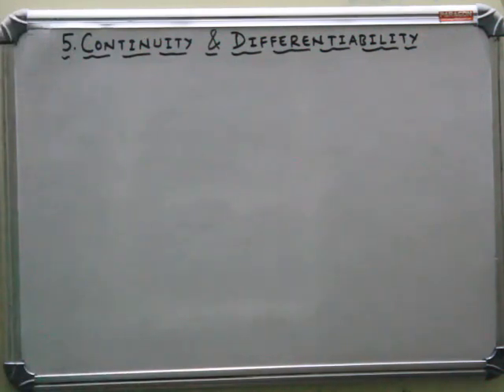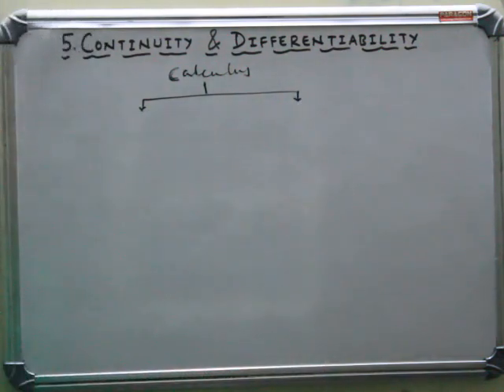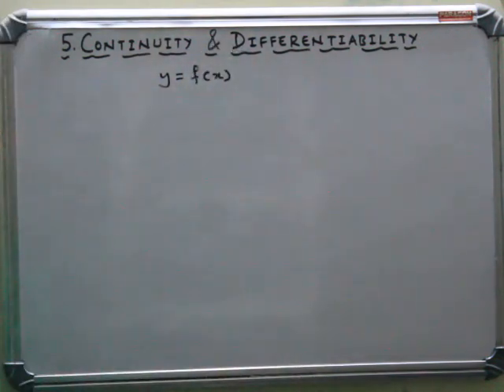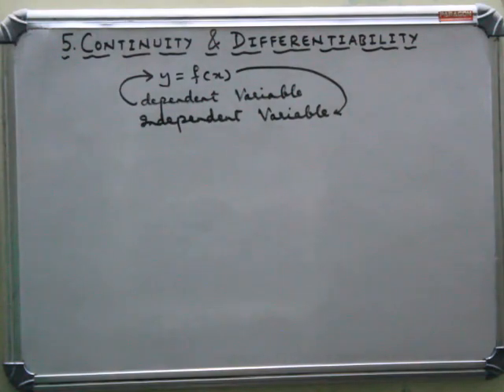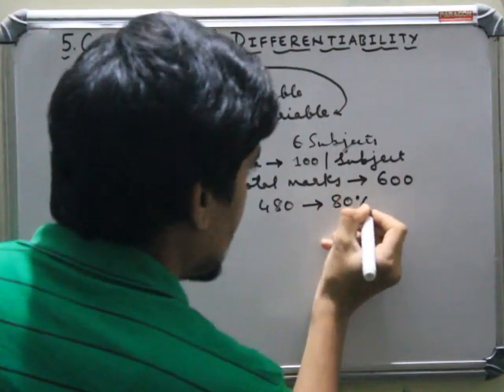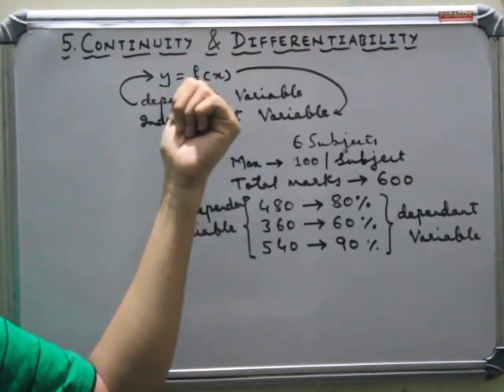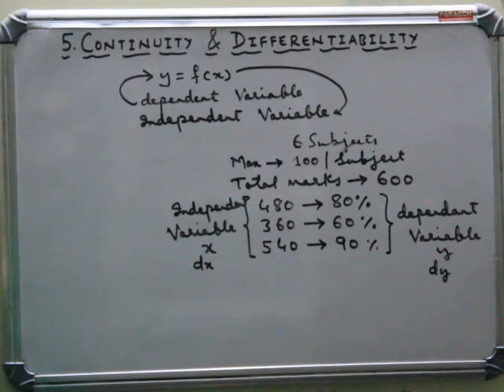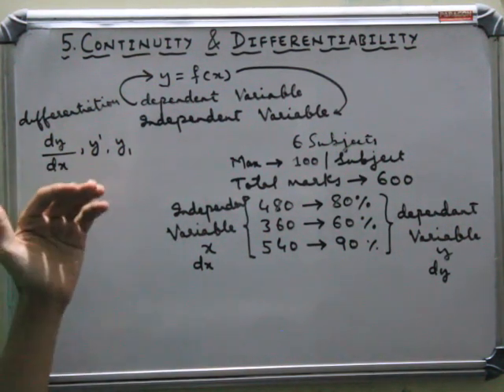CBSE CLASS 12 - CHAPTER 5 - CONTINUITY & DIFFERENTIABILITY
In this video, We have made an attempt to help you understand the basic concept of Differentiation with an example.